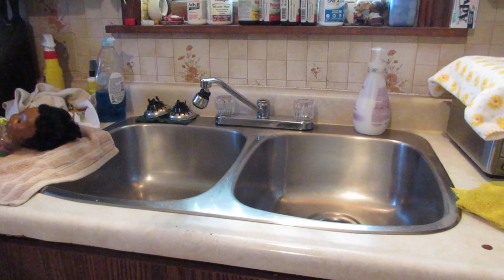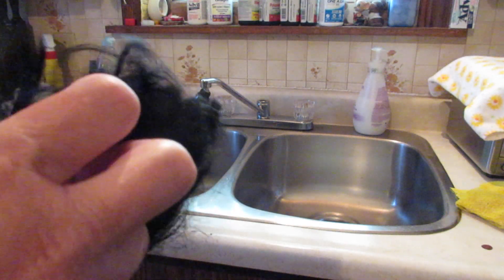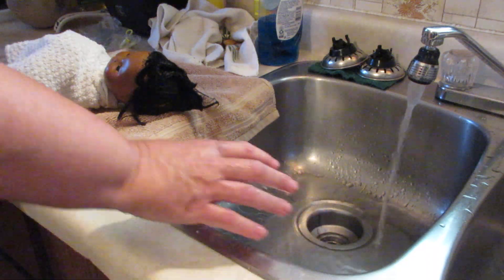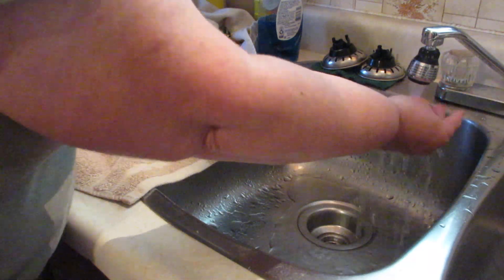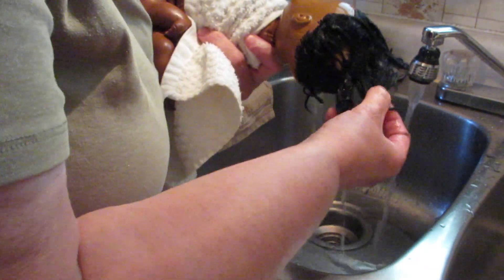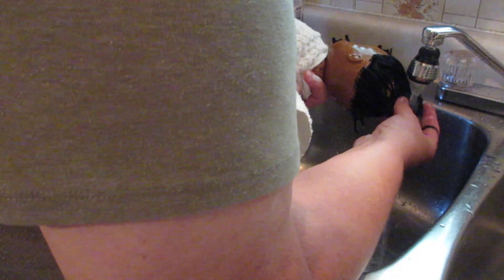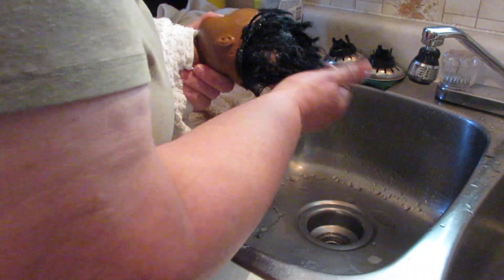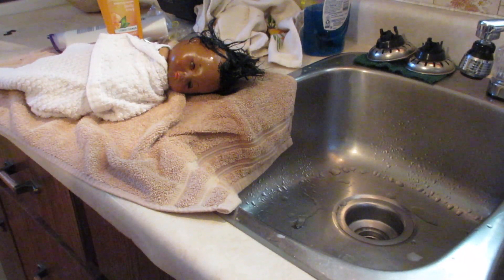The Broken Doll - A Spa day for a Little Doll - Part 1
Even little dolls need a spa day and this little doll is having her day ! Time to get this little doll looking beautiful ! Enjoy !